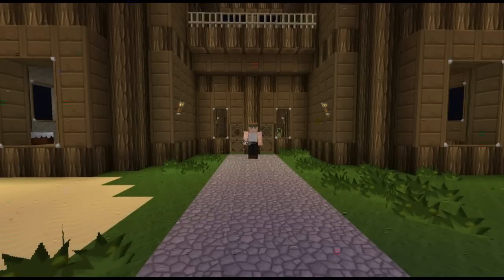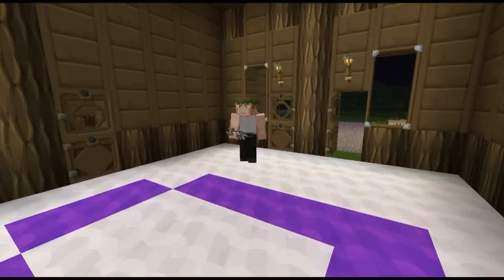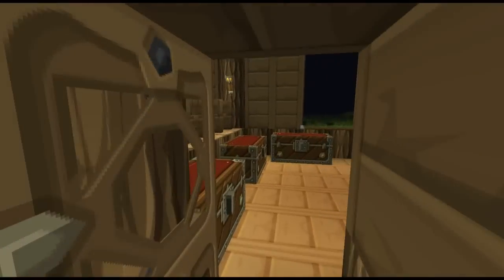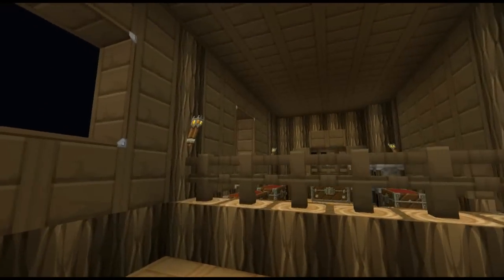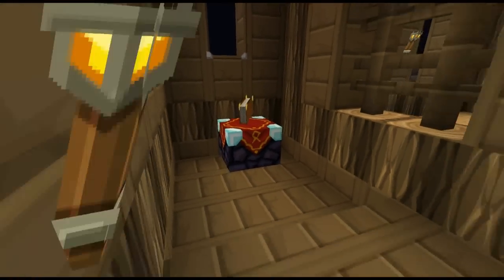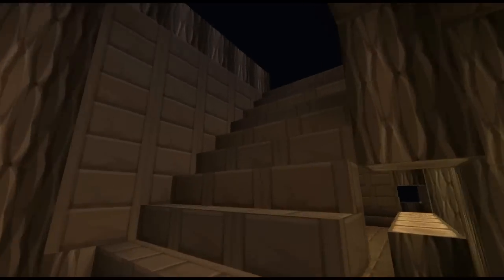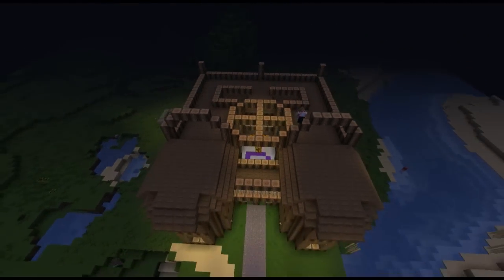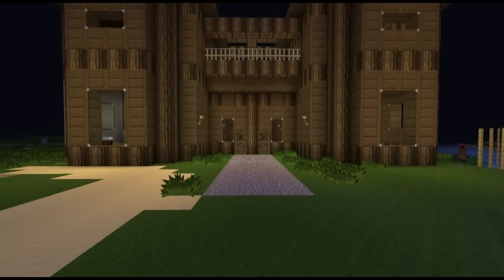[Breny] Home Design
Took four hours of building, but made a house like that which was requested to have specific features by BrenyBeast.